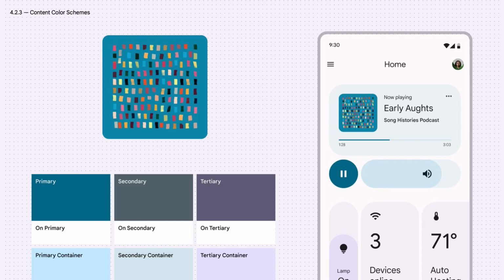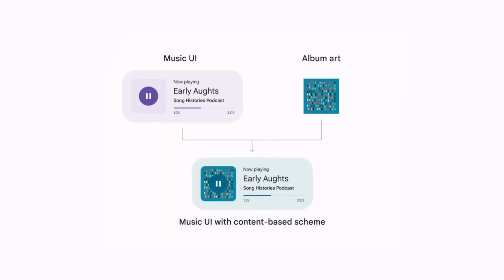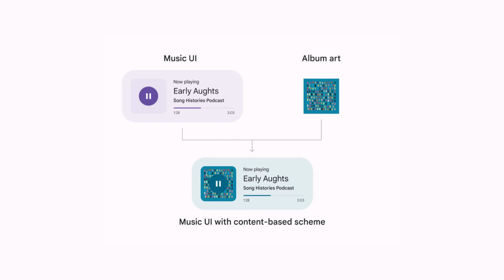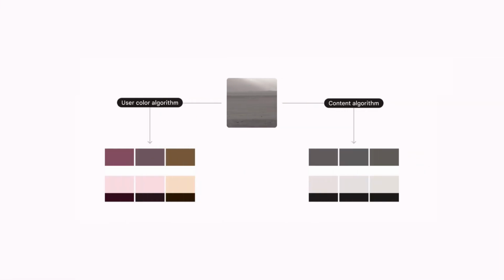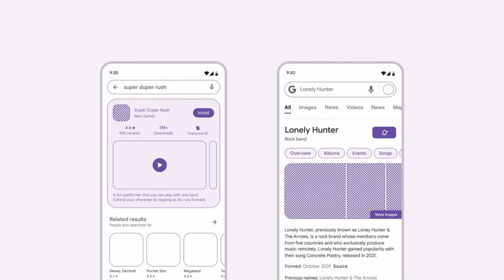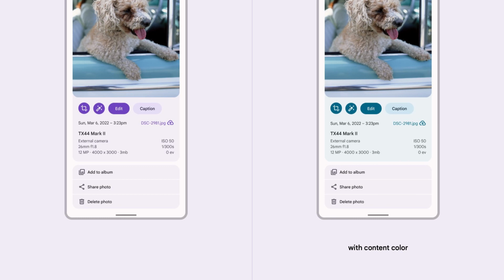Content color schemes in Material Design 3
Using content color schemes is a way to create color schemes for an app that are based on the colors of the content, such as images or videos. Learn about content color schemes best practices including when, why, and how to apply content color in your app.

For more on color, check out the Material 3 color guidance